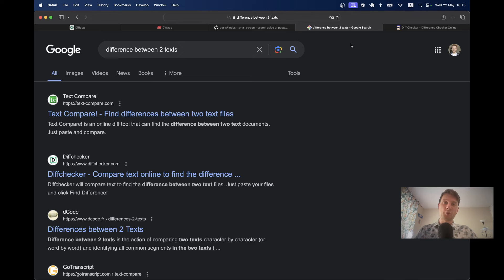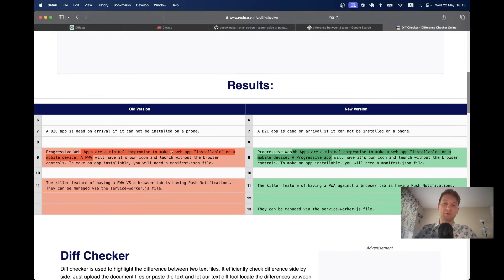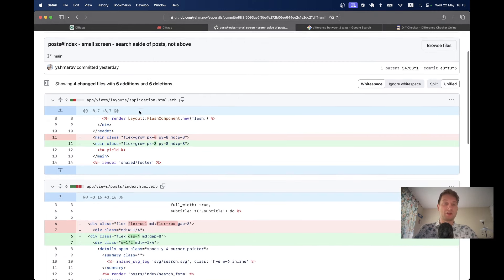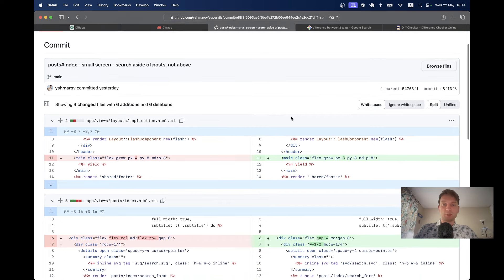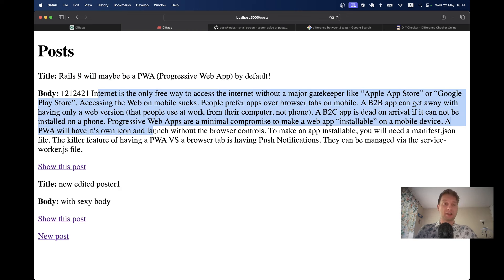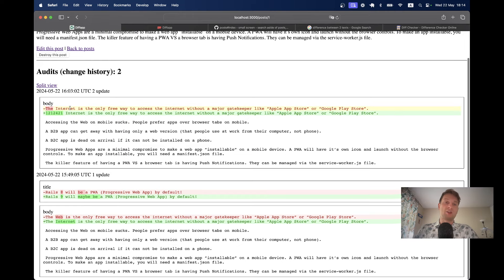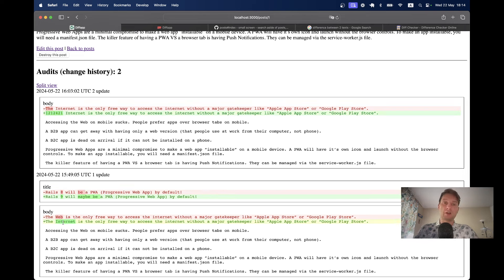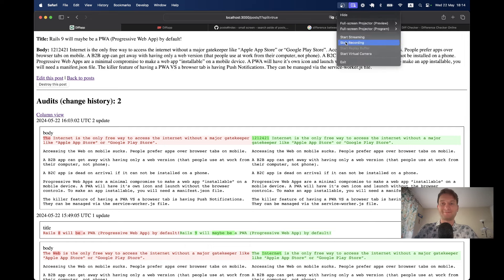Ruby on Rails #169 Build a text compare tool. Database record version control | Trailer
I will be making a few "pro" episodes available on superails.com. This is the first one!